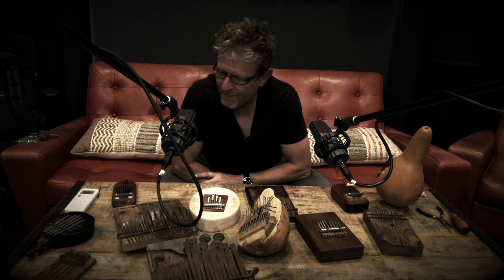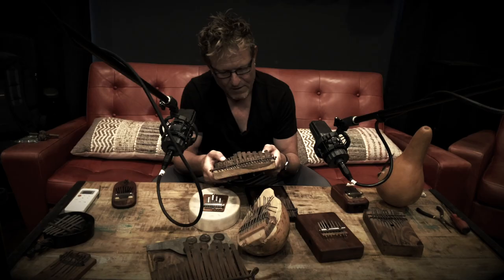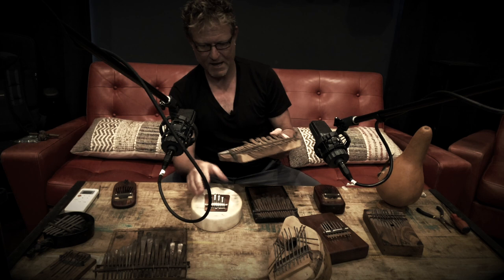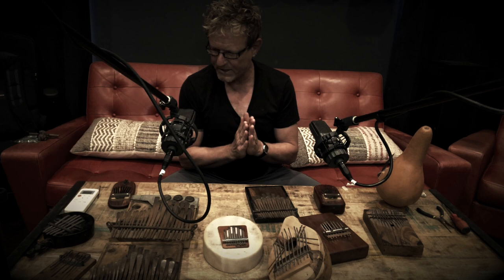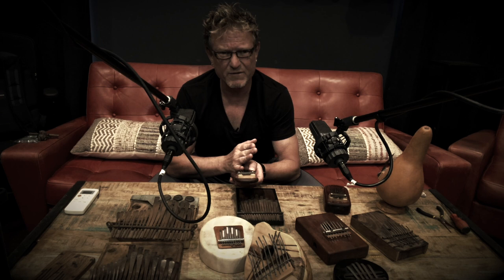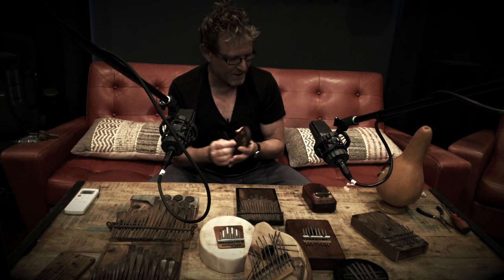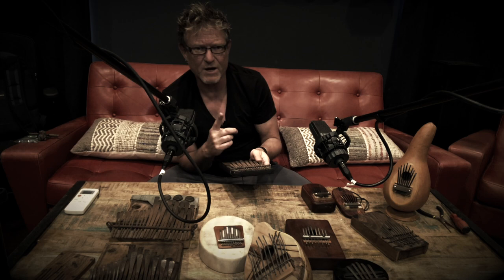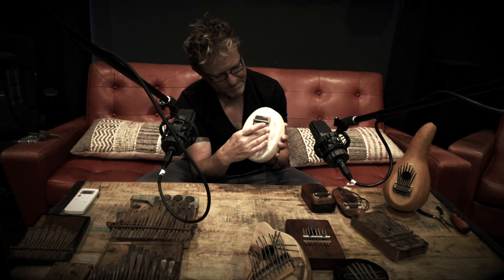Mbira and Kalimba - ep 115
Hailing from Southern Africa, the Mbira and especially it’s more recent counterpart, the Kalimba have achieved worldwide fame and recognition. The Kalimba is diatonic, usually only an octave in range and is therefore easy to learn and play and so has found a solid home in music education throughout the world. I doubt there are too many souls in the world that have never seen one of these beauties. Let’s dive in and learn about how these instruments developed from their ancestors going back some 2 thousand years when they were made of bamboo. How did they develop into the instrument we know from the Shona people of Zimbabwe? How did a famous South African ethnomusicologist by the name of Hugh Tracy develop the Kalimba and make it a worldwide hit? We’ll find out and also learn a bit about how these are played and tuned and what magic some of them have to offer us. Check it!!!